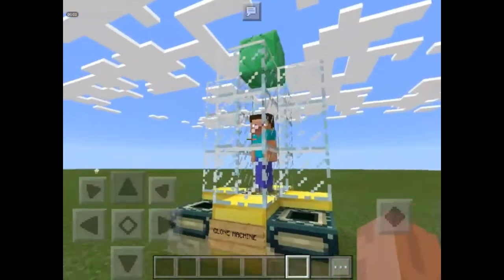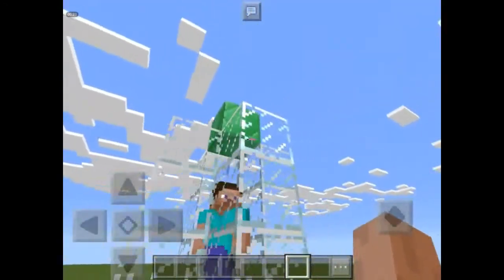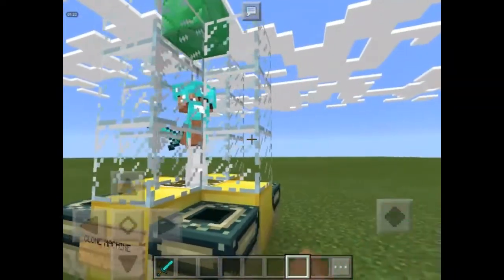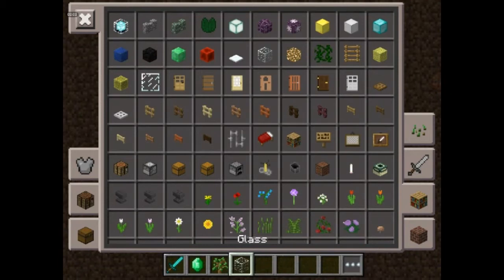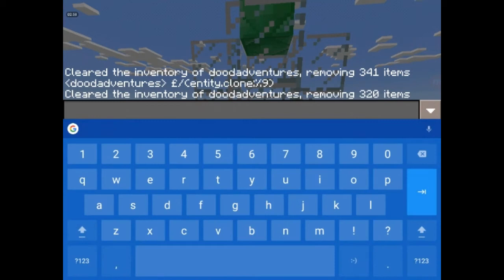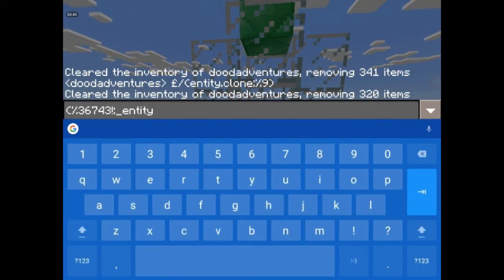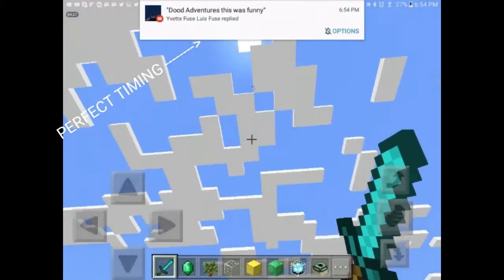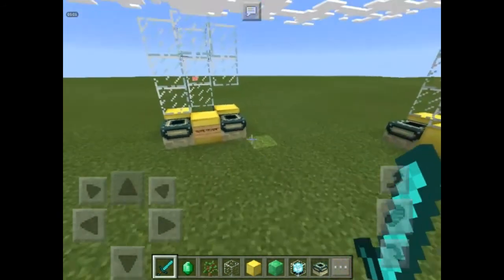✔How To Make A CLONE MACHINE In Minecraft: Pocket Edition!✔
It Works No Joke Go Test It if it doesn't Work That's Because Your Doing It Wrong